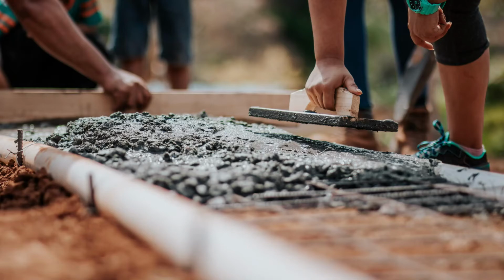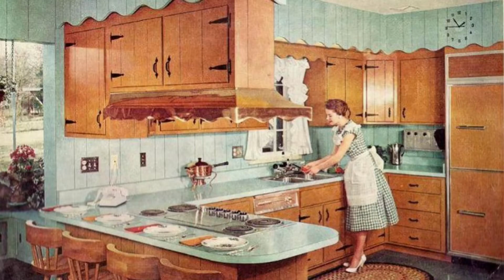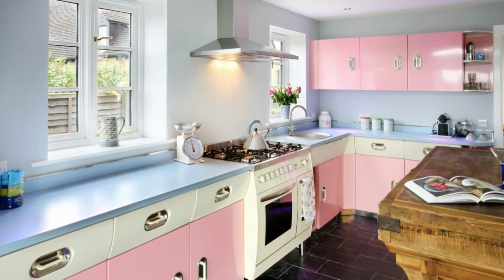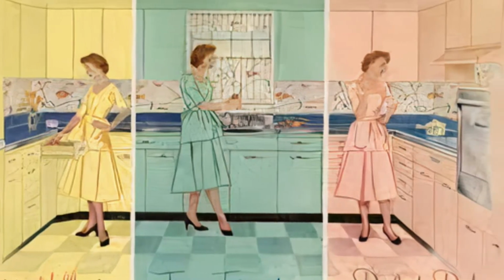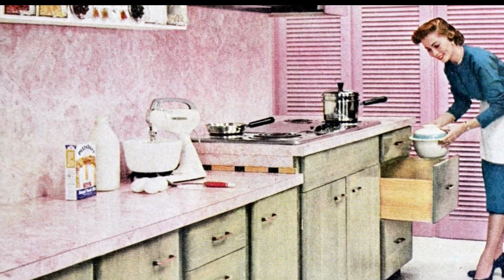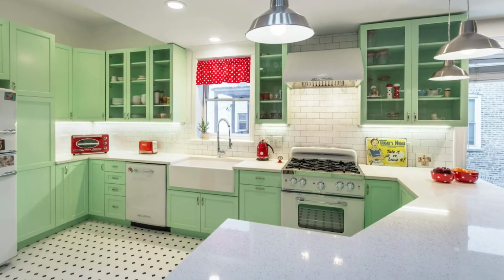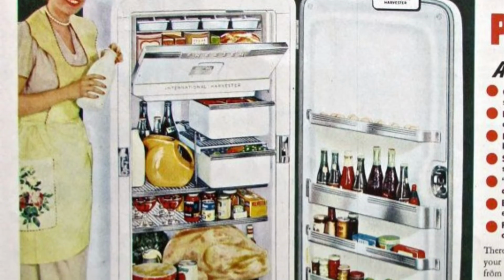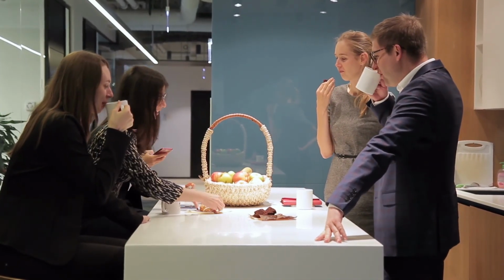The Evolution of The Kitchen EP5: The 50s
As we continue following The Evolution of The Kitchen, we are now rolling into the 50s! Come with us for the journey.